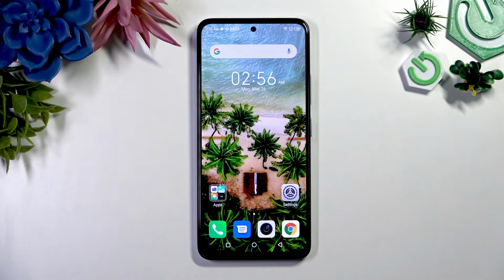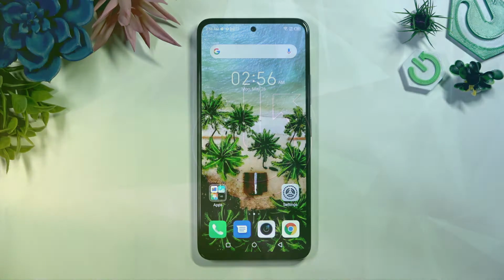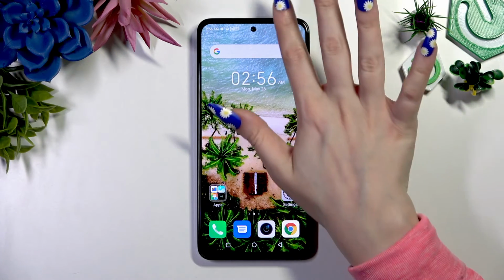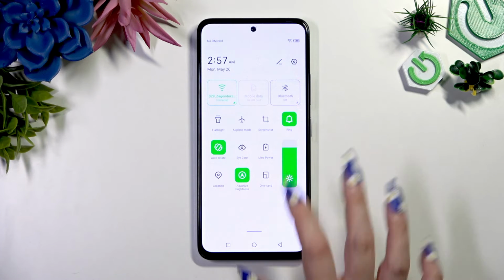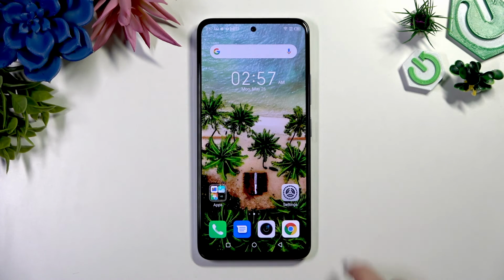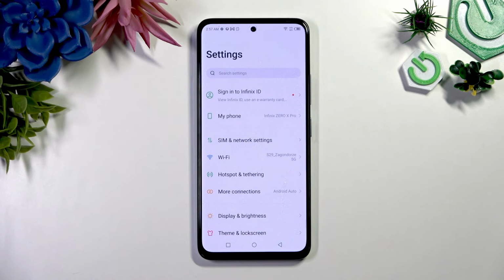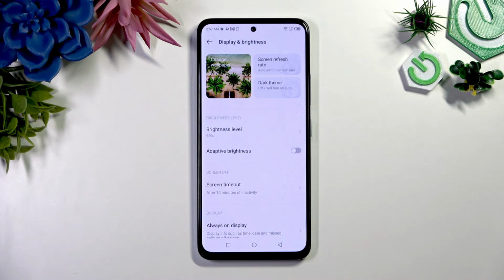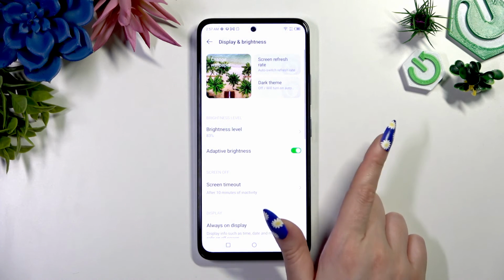INFINIX Zero X Pro – How to Turn On or Off Auto Brightness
Learn how to easily turn on or off auto brightness (adaptive brightness) on your INFINIX Zero X Pro. In this video, we show you step-by-step how to find the adaptive brightness shortcut and how to manage this feature through your device settings. Adjusting auto brightness helps you control your screen’s brightness automatically based on your environment, which can improve battery life and make your display more comfortable to use. Whether you want to enable or disable adaptive brightness, follow these simple instructions to customize your INFINIX Zero X Pro display settings to your preference.

How to turn on auto brightness on INFINIX Zero X Pro?
How to disable adaptive brightness on INFINIX Zero X Pro?
Where is the auto brightness setting in INFINIX Zero X Pro?

0:00 Introduction
0:10 Open adaptive brightness shortcut
0:23 Enable or disable adaptive brightness
0:34 Go to device settings
0:41 Manage adaptive brightness in display settings
0:49 Outro